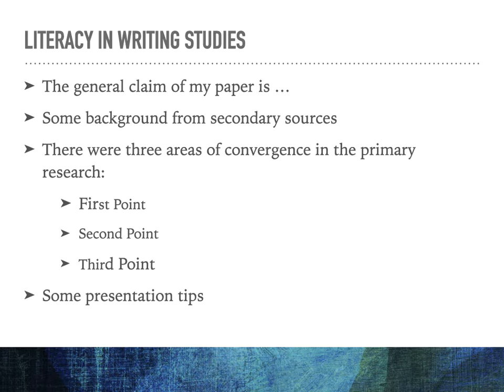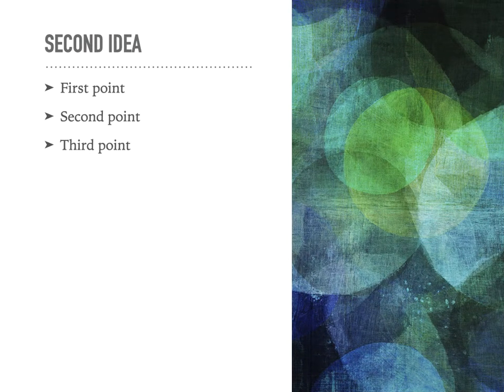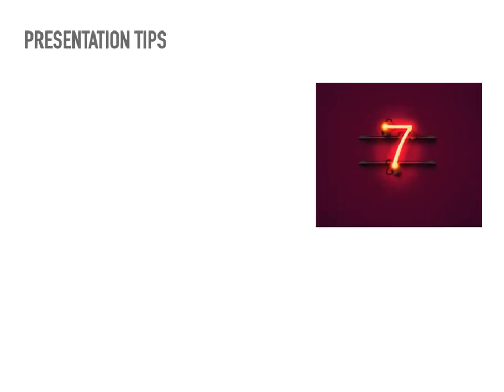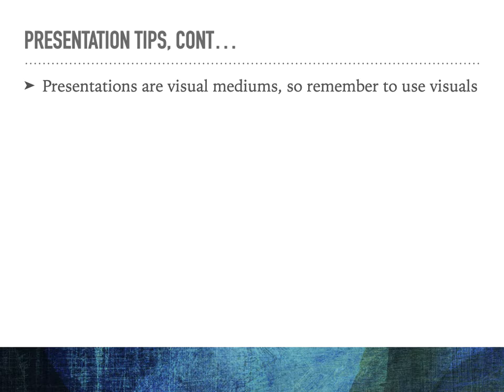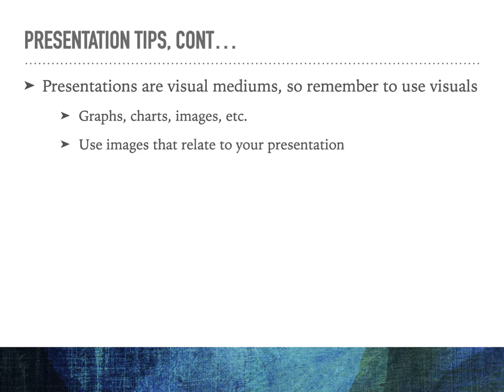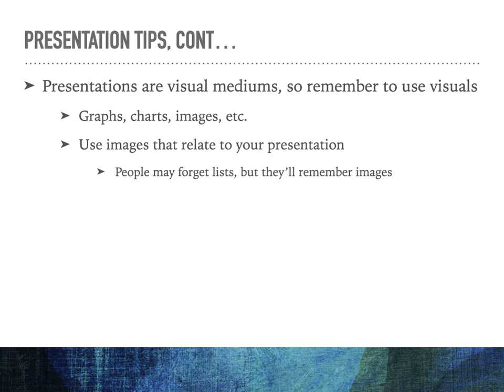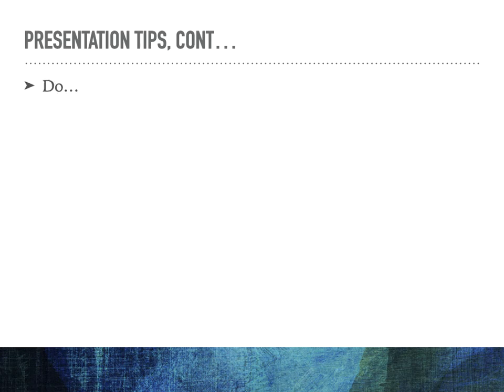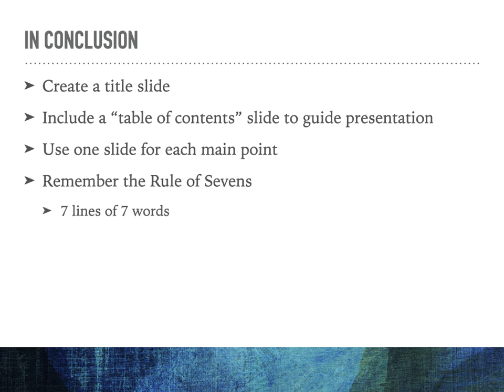Presentations: How To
Basic overview of what to include in a research presentation. Recorded for my UWP 101 during summer session 1 2020 @ UC Davis